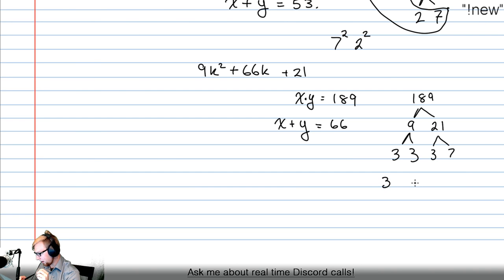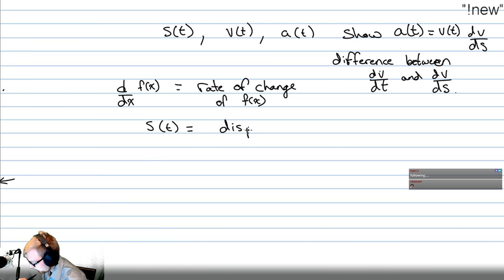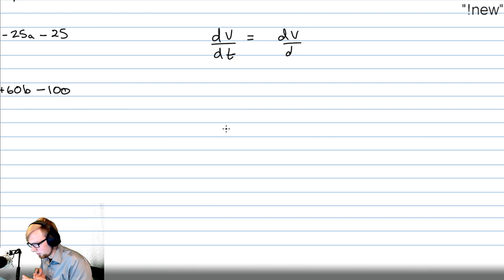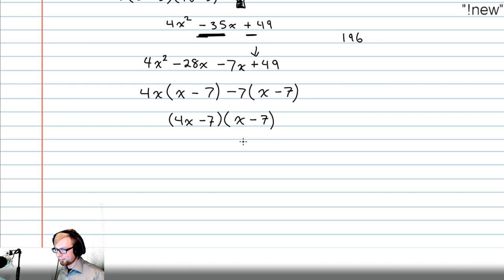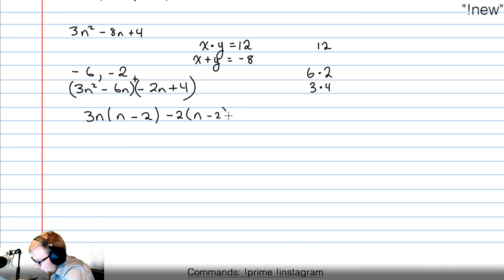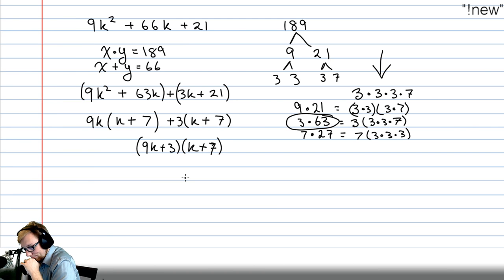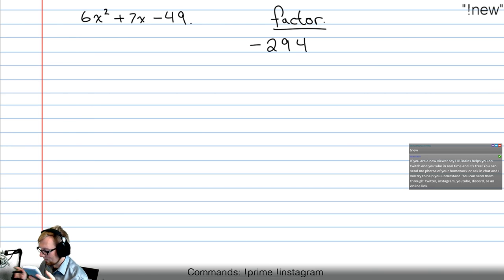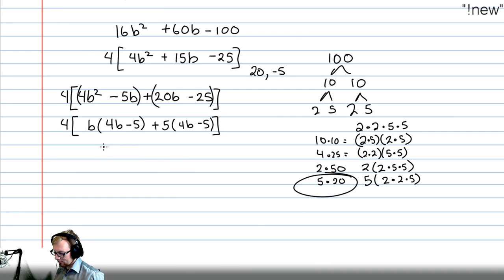[Math] Homework Help! Just ask!